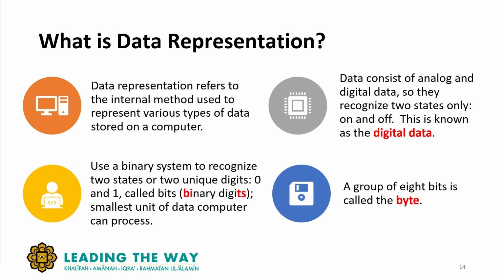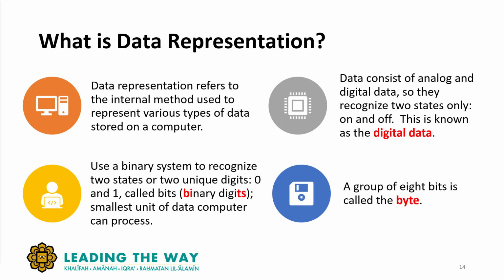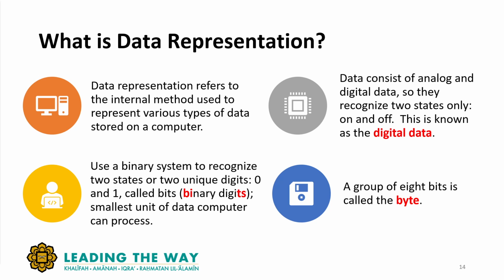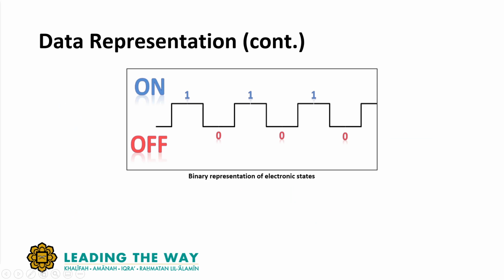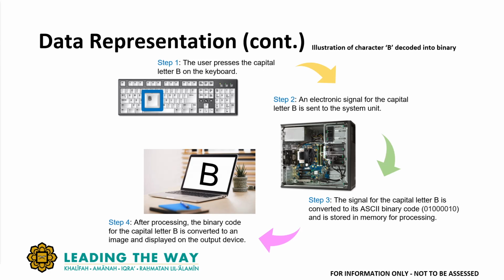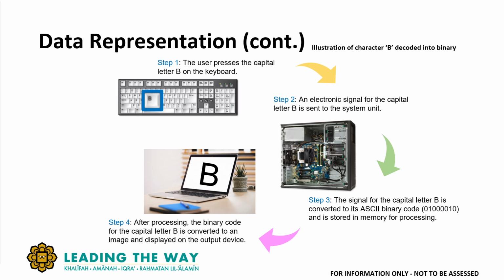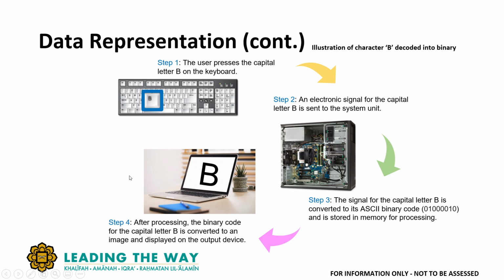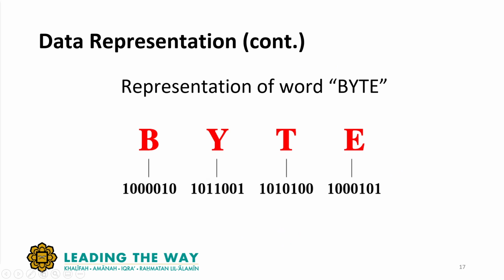Overview of IT Part 6